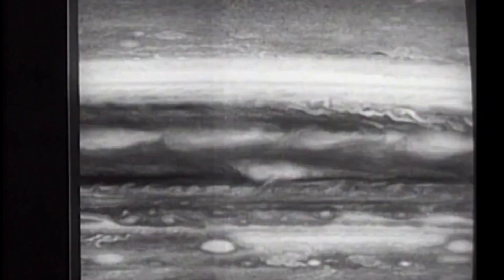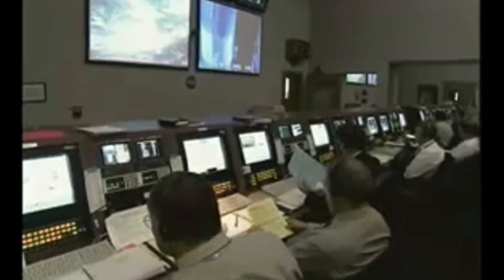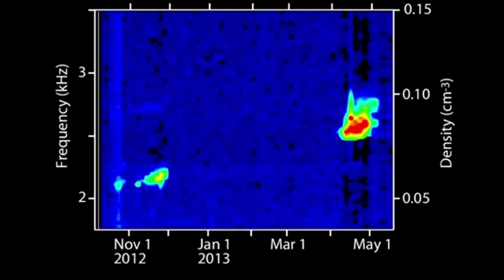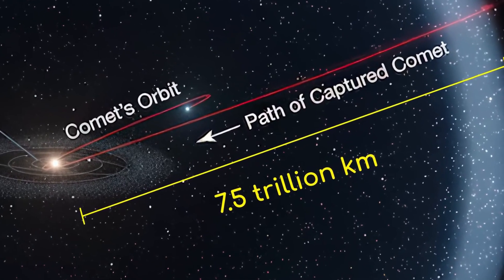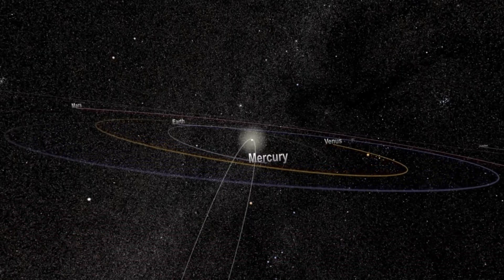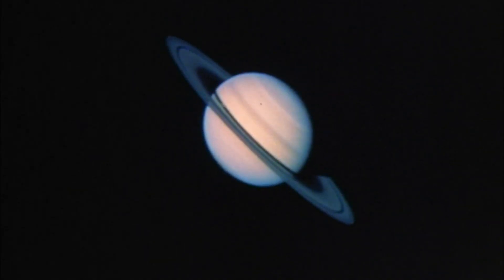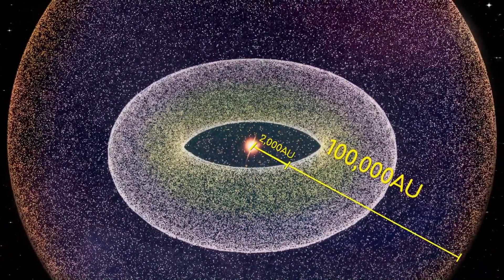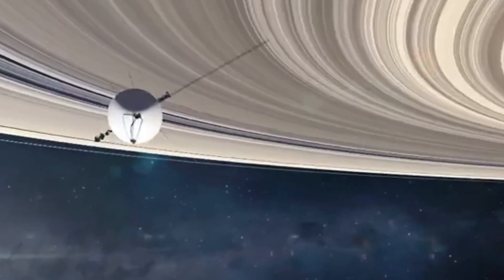Massive! Voyager Found a 50,000-Degree “Wall” at the Edge of the Solar System